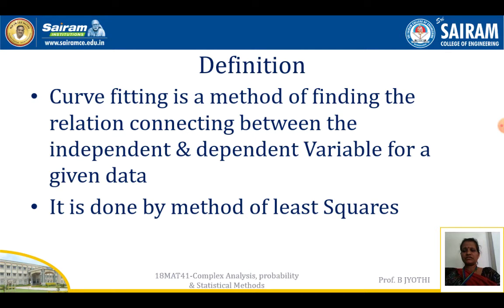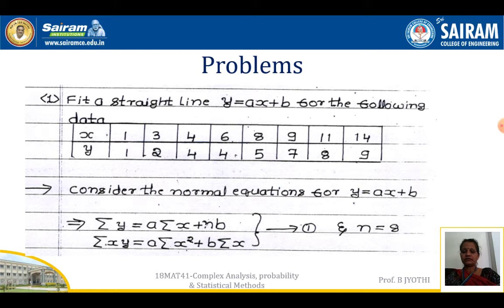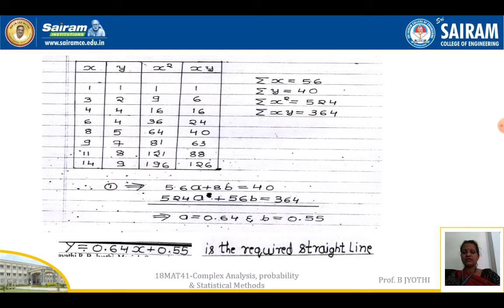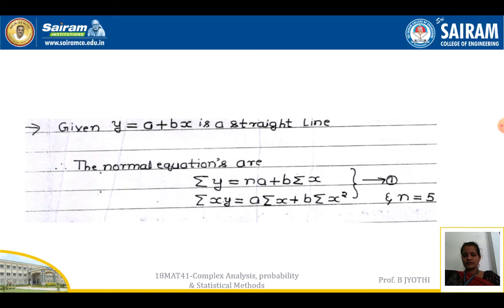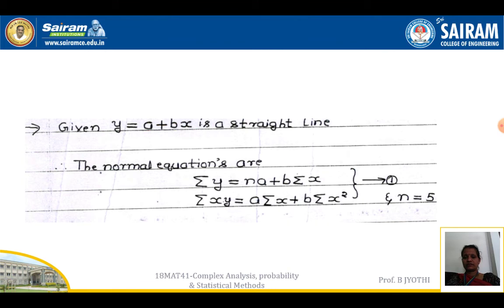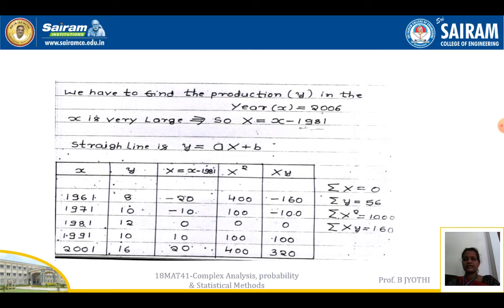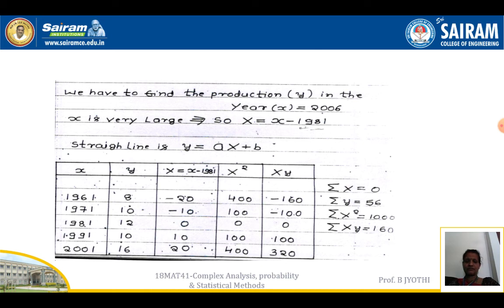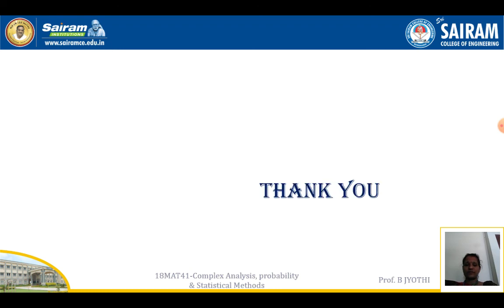Lecture video_18MAT41_Module4_curve fitting straight line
YouTube Lecture video is uploaded on Curve fitting straight line. Go through and clarify the doubts